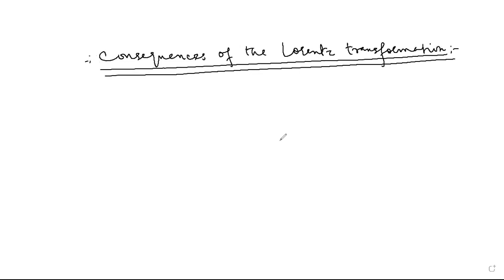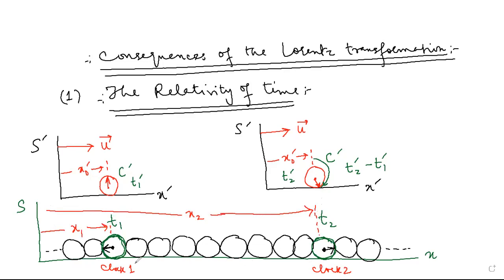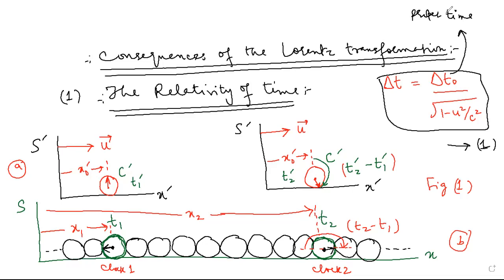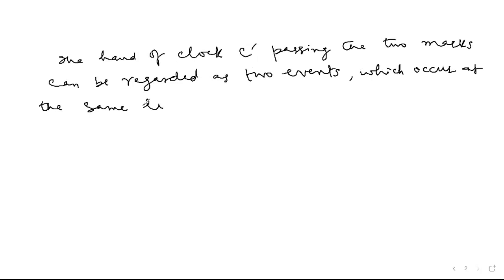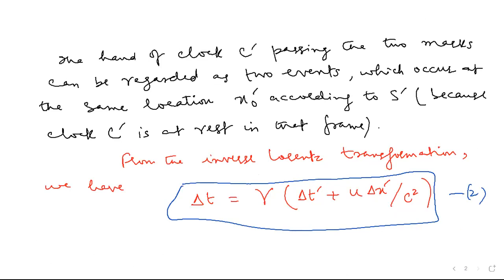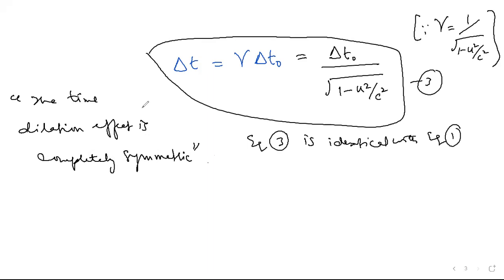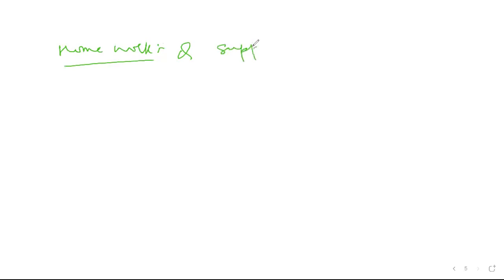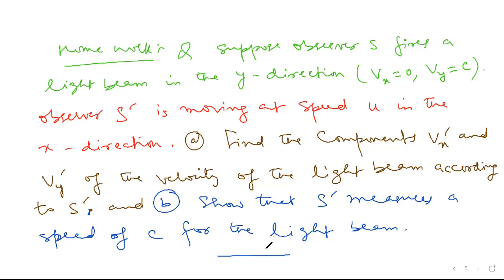Relativity of time from Lorentz transformation.